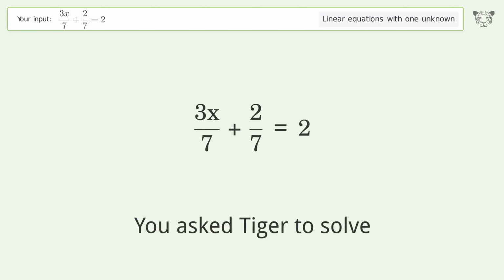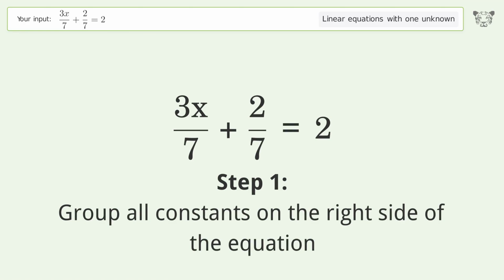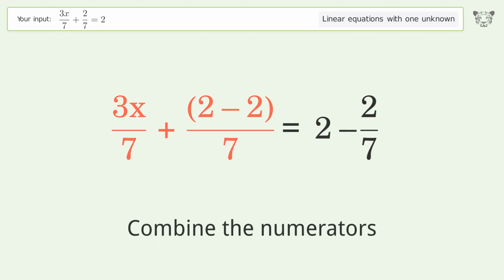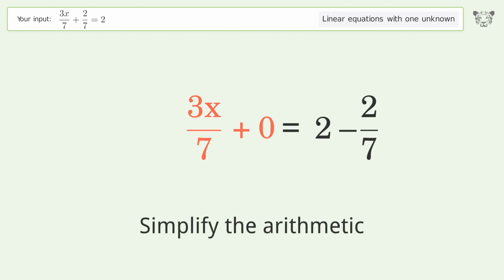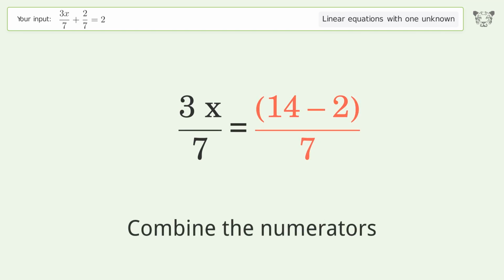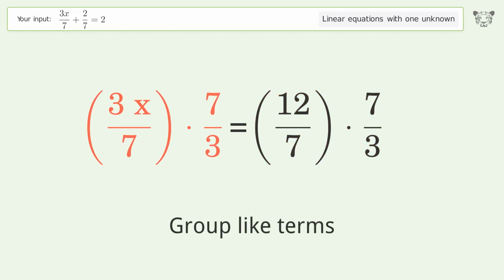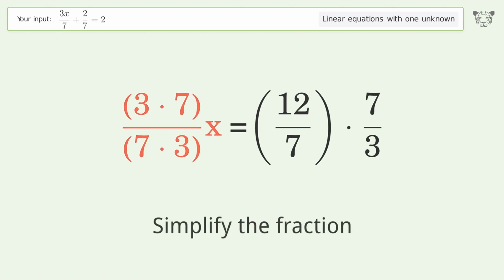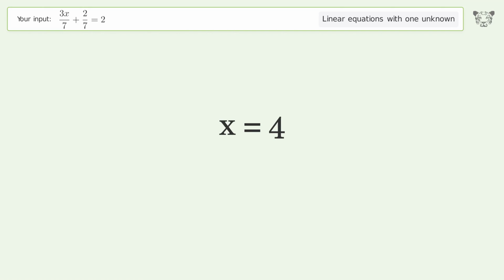Linear equation with one unknown: Solve (3x)/7+2/7=2 step-by-step solution